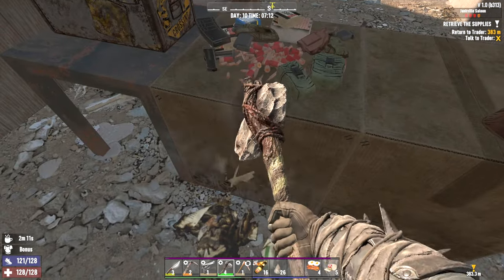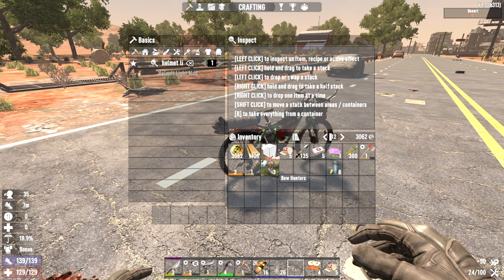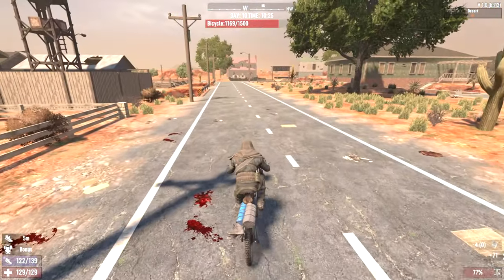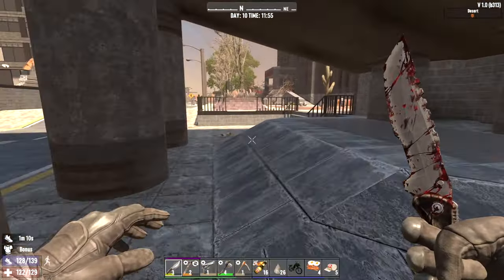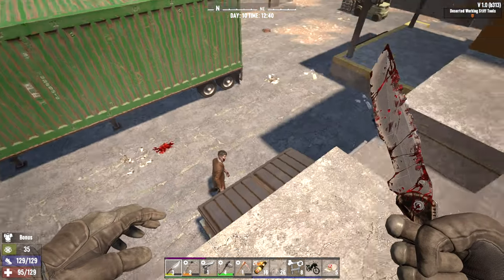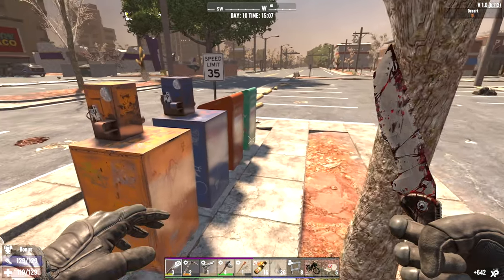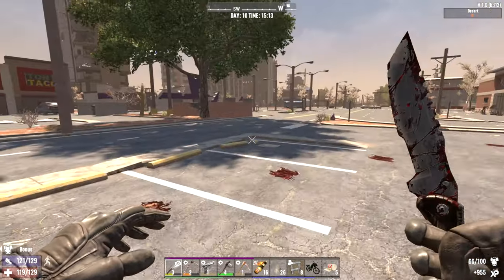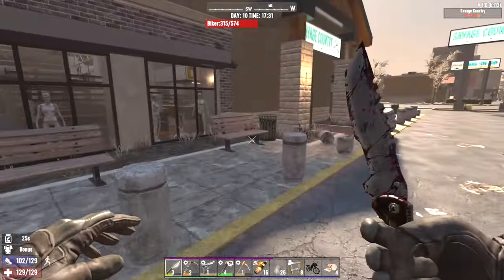Becoming A Stealth Assassin (7D2D 1.0) : Epi 8 - City Dangers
Becoming A Stealth Assassin (7D2D 1.0) : Epi 8

Out on a wander looking for the ende of Desert/Snow for a potential long term Horde Base location and we wander into some fun new dangers in the city!

Settings:
Difficulty-Survivalist
Player XP=100%
Player Block Damage-150%
Night Speed-Sprint
Bloodmoon Count-64
All Else-Default

7 Days To Die is Developed and Published by The Fun Pimps
GAME FEATURES